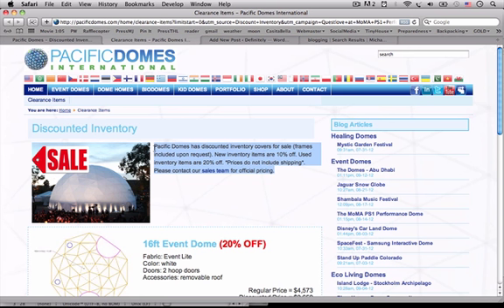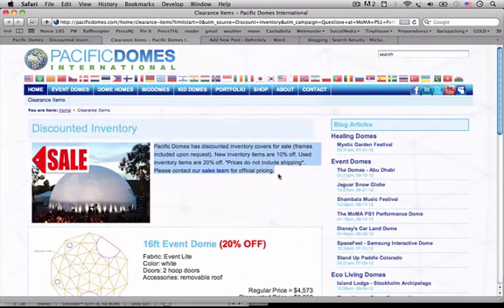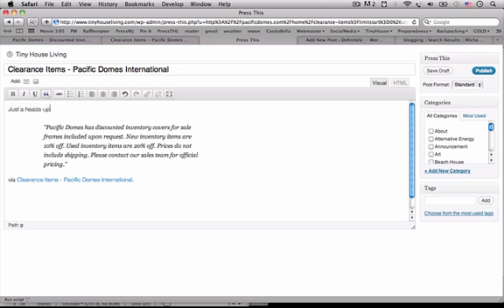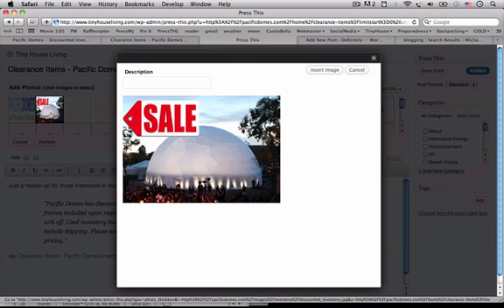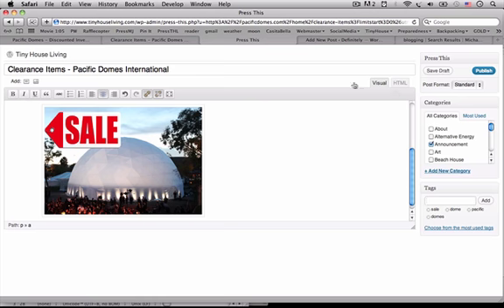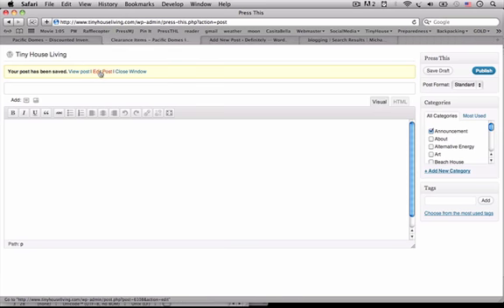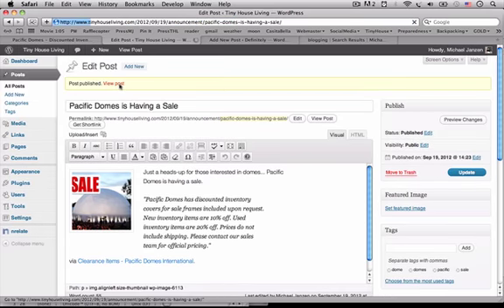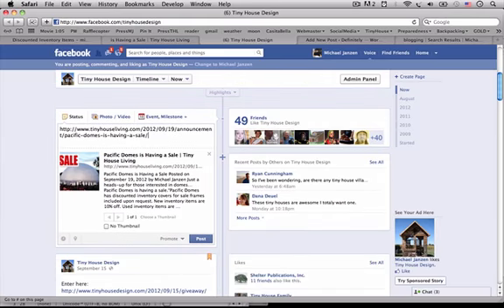Marketing Tip - Make Email Bloggable & Sharable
A quick tip for email marketers and business people. Be sure to include links (calls-to-action) in your emails to content on the web. This makes it easier for bloggers to share your news.